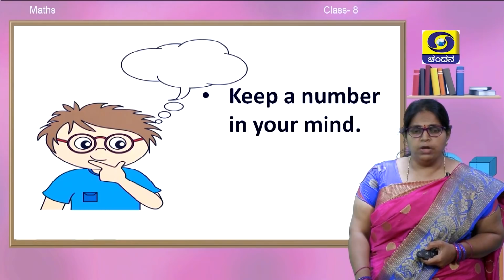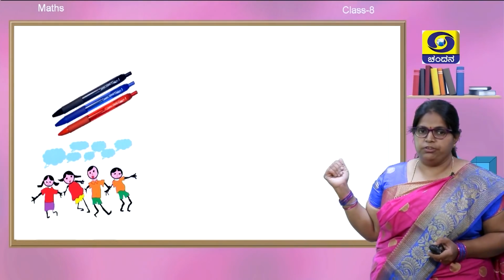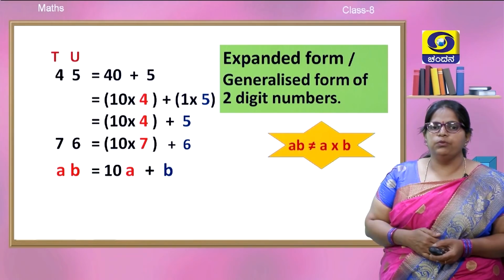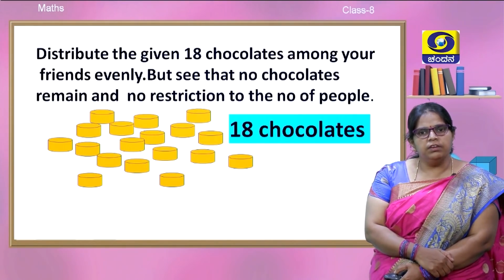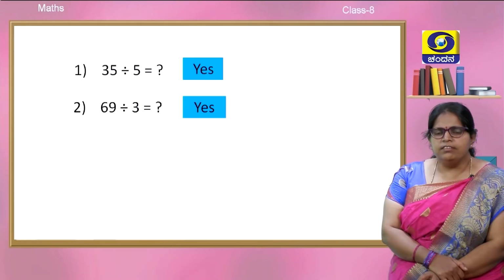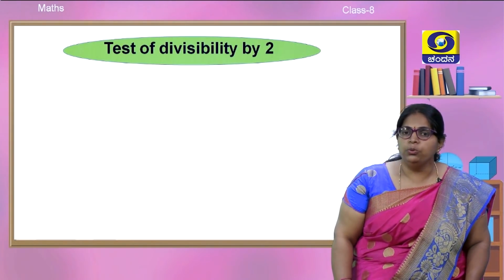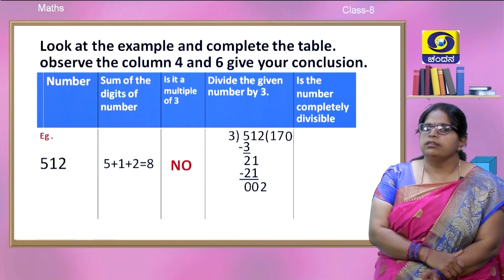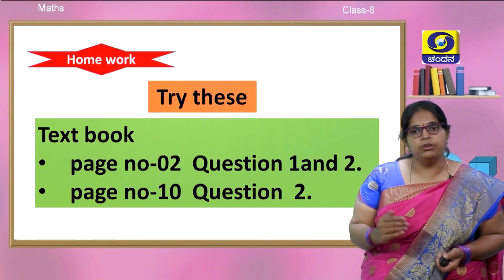Samveda 2021-22 | Day-01 | 8th Class | English Medium | Mathematics | 2.30PM | 05-07-2021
Class 8
Time : 3:30PM to 3:00PM
Subject : Mathematics
Medium : English Medium